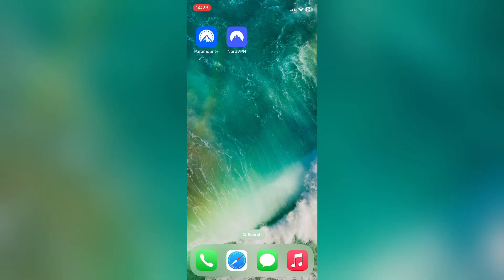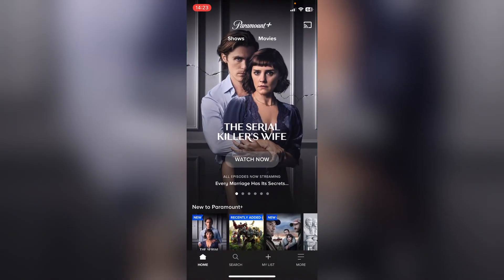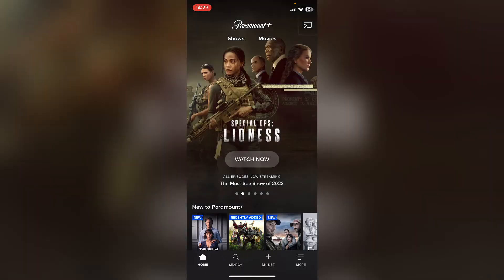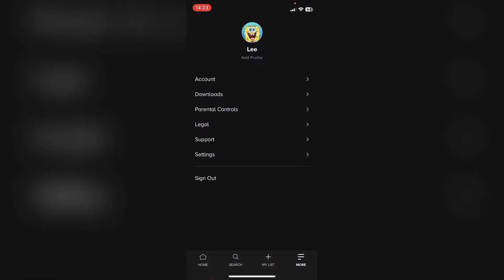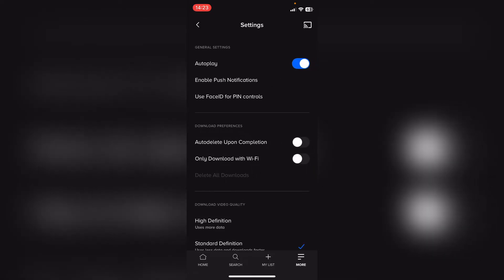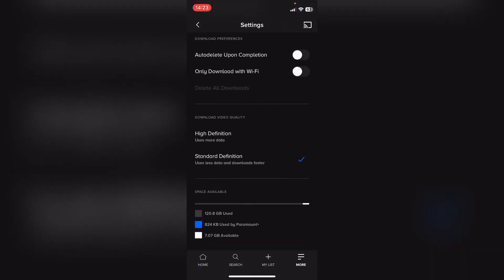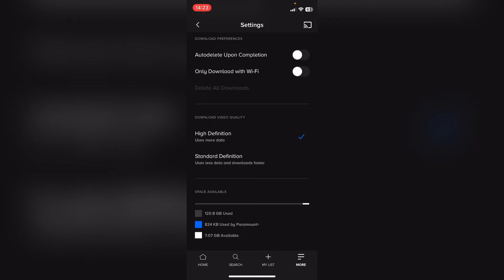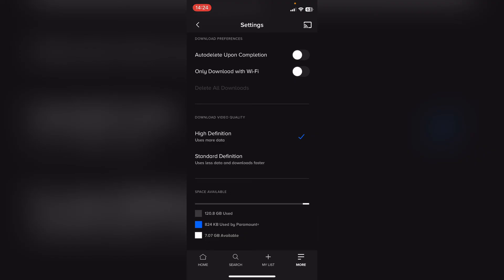How to change download video quality on Paramount + | High Definition | Standard Definition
In todays quick Paramount + guide video I'm going to show you How to change download video quality on Paramount +.

I hope this Paramount + video helped solve your problem. Is Paramount + still having the problem?